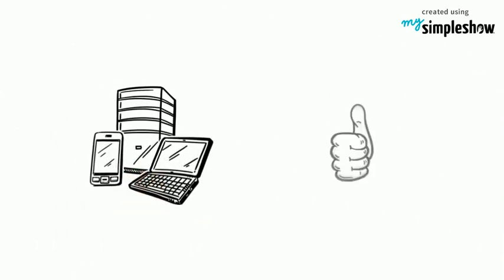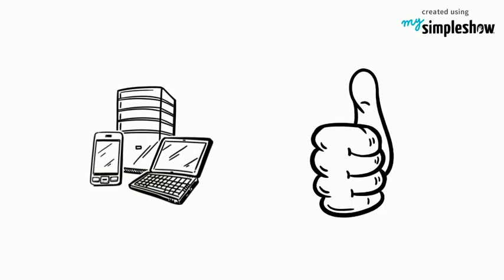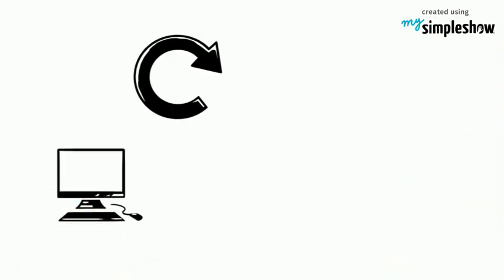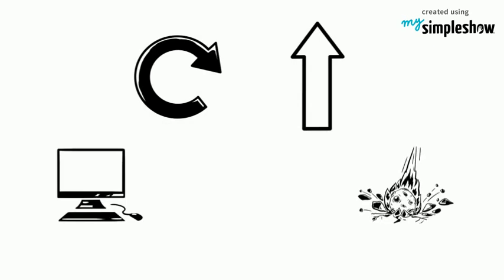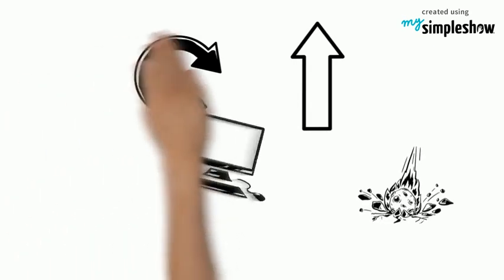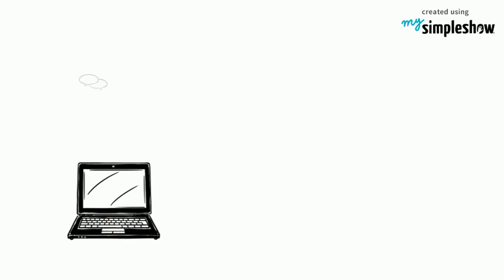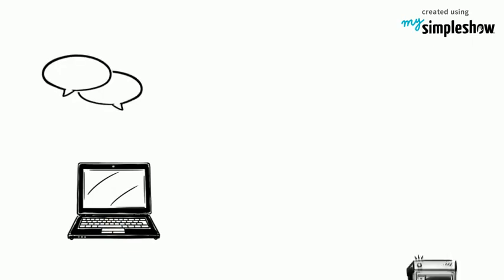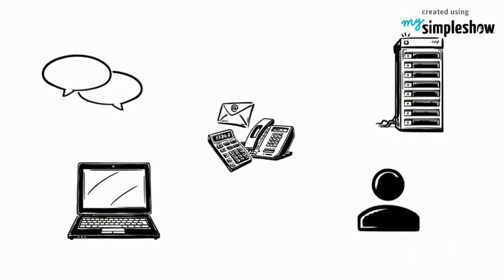Computer Ethics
16GE301  PROFESSIONAL ETHICS
TOPIC : COMPUTER ETHICS